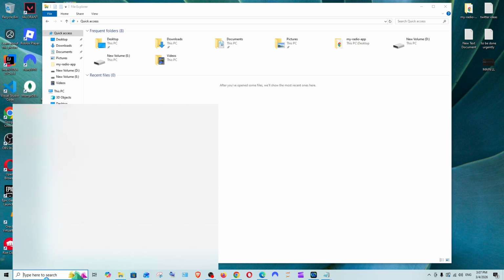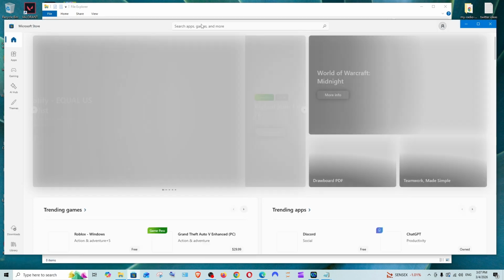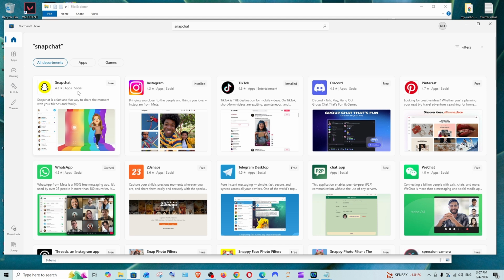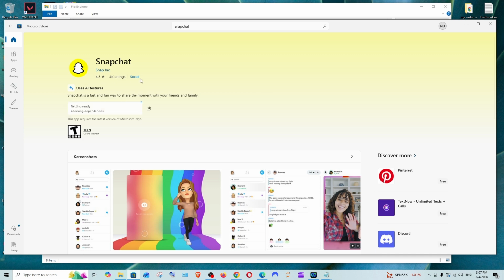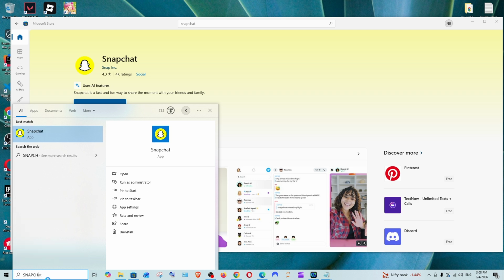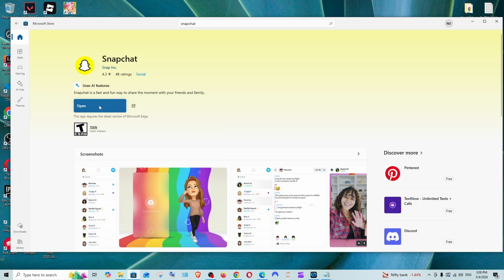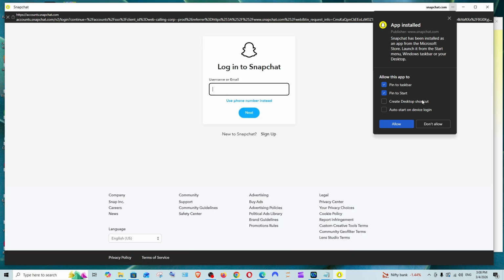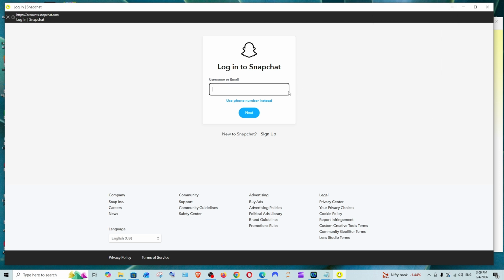How to Download and Install Snapchat in PC & Laptop on Windows 10/11 2026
In this tutorial I will show you how to download and install snapchat desktop app on windows 10 or 11 pc and laptop